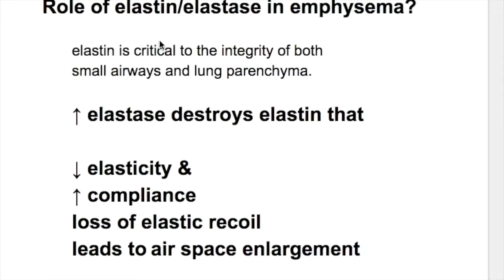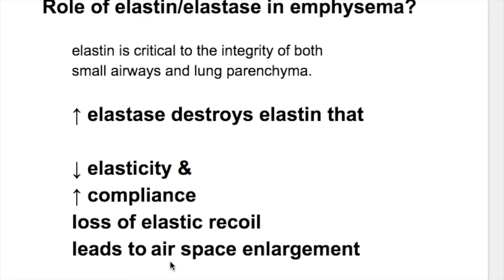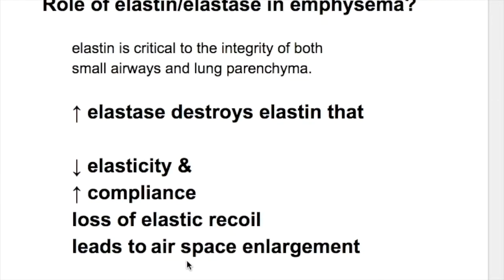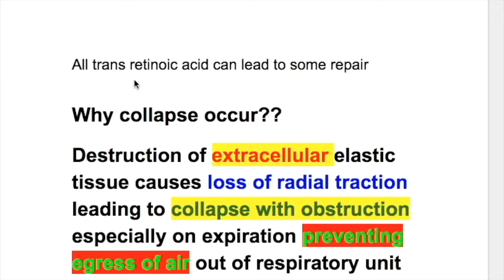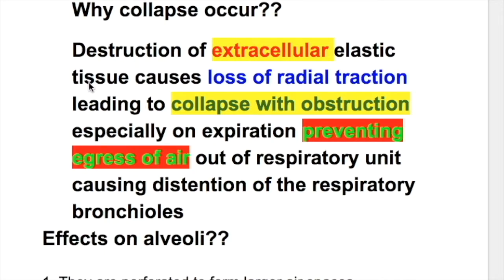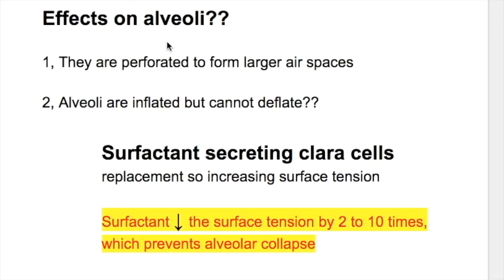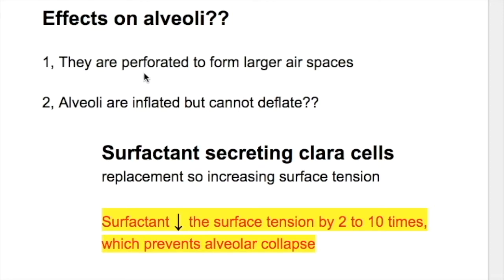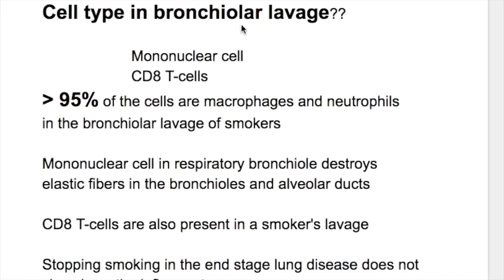elastin Vs elastase (emphysema)